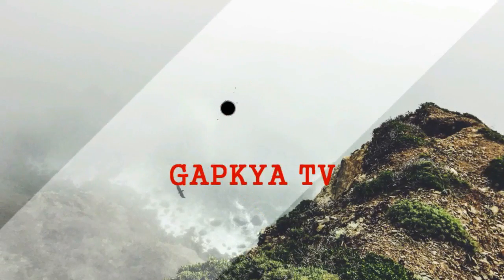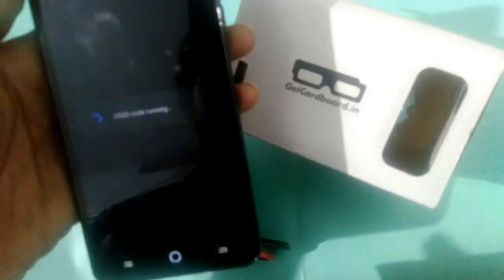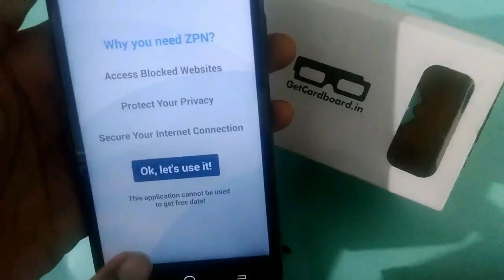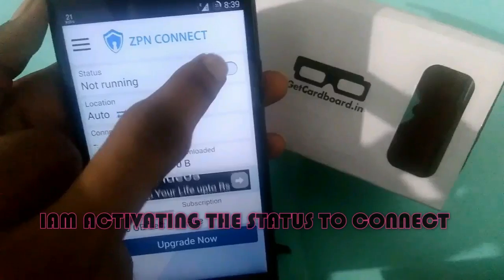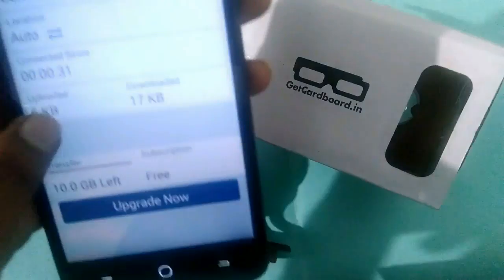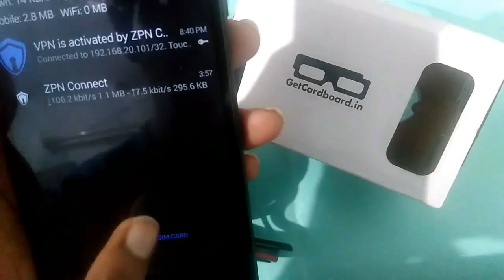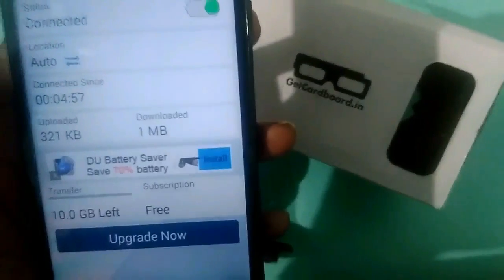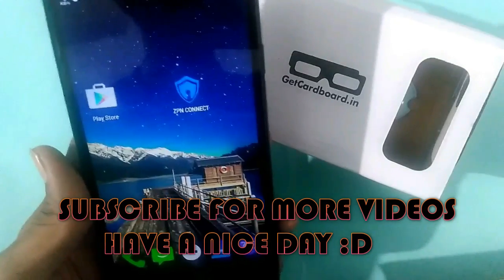How to get free internet on android using ZPN upto 10gb 2015